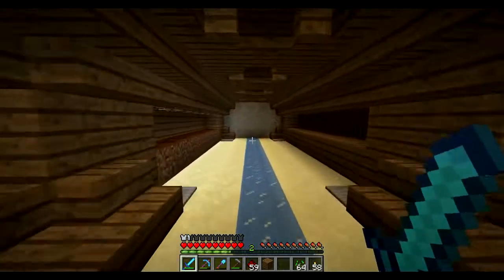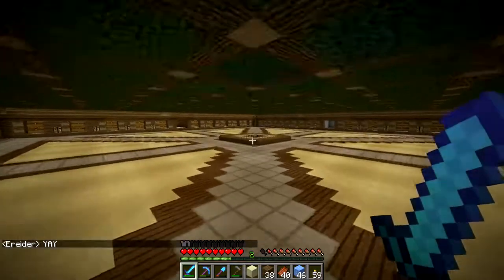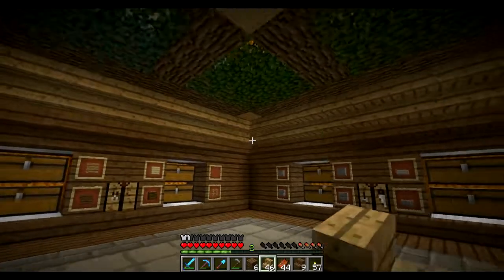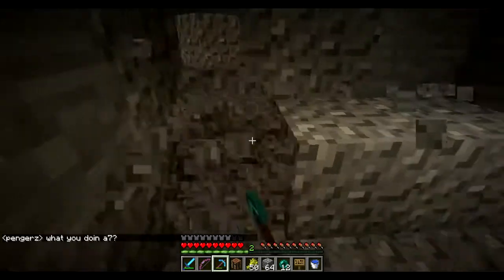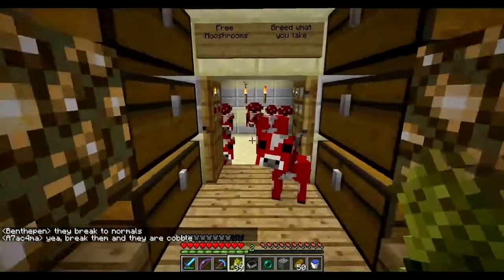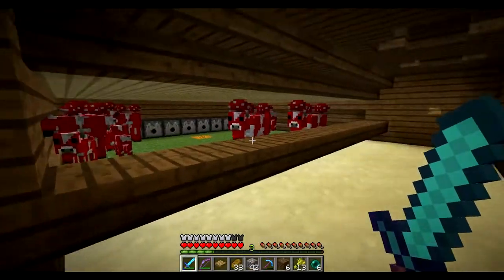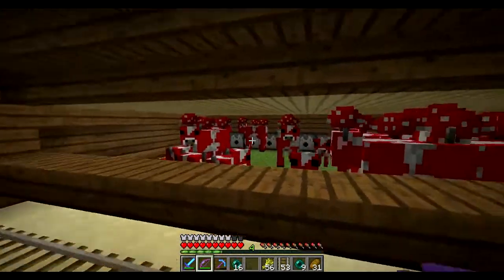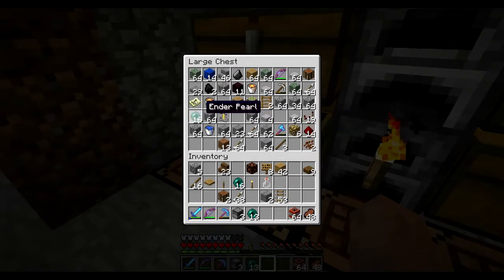Lets Play Blockception SMP E29: Snapshot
We update to the snapshot and play around with the new features. We also get a lot done in this episode regardless of being distracted by the snapshot.